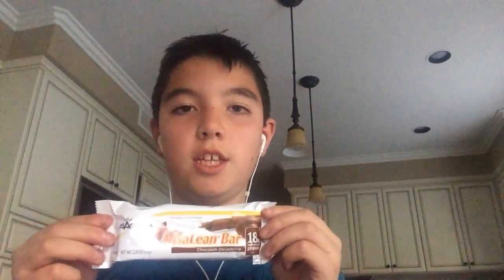Eating healthy chocolate bar?